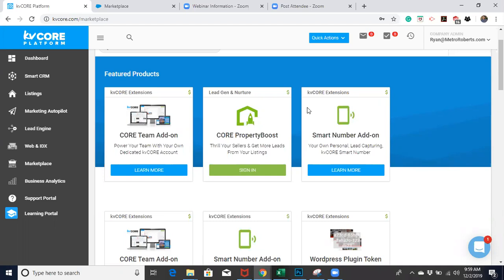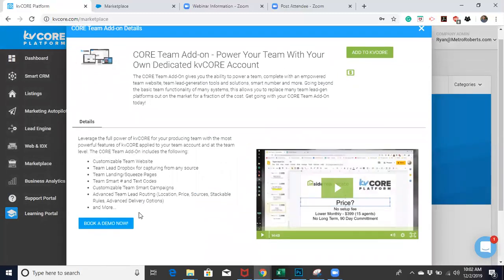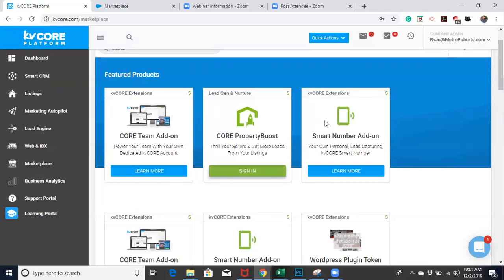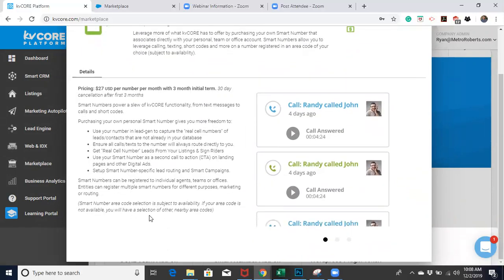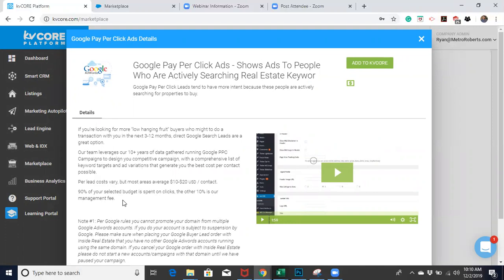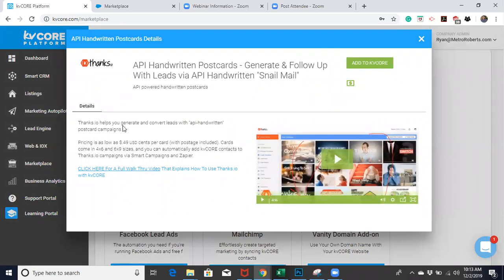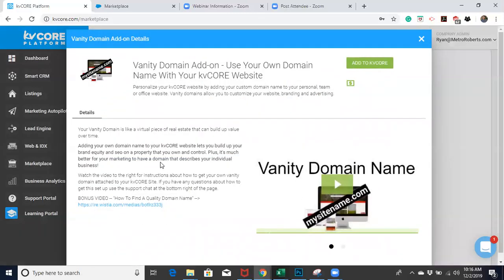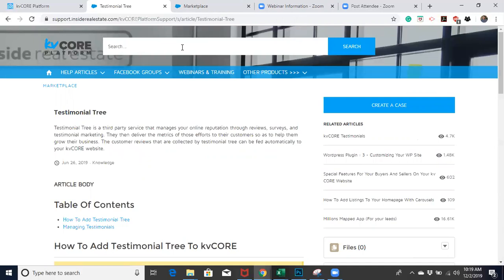kvCORE Marketplace | 12/2/19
We took a quick tour through the kvCORE Marketplace and browsed some available features to help your business and get more out of kvCORE.